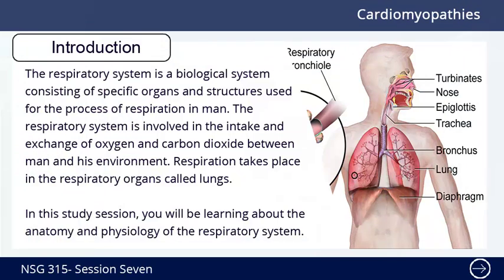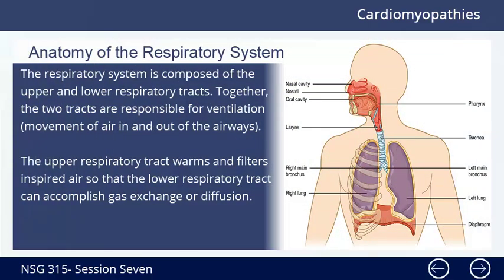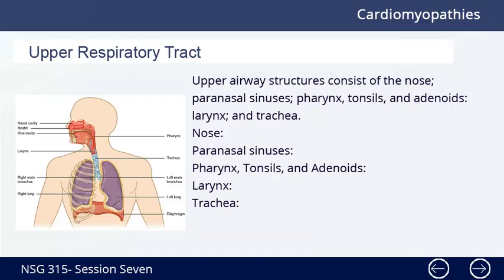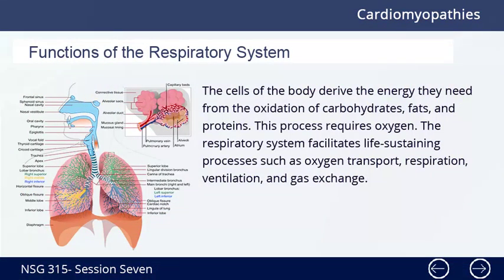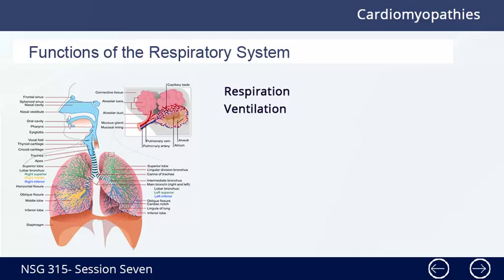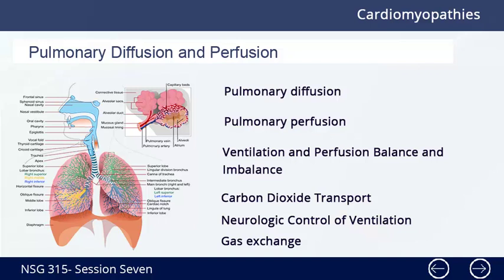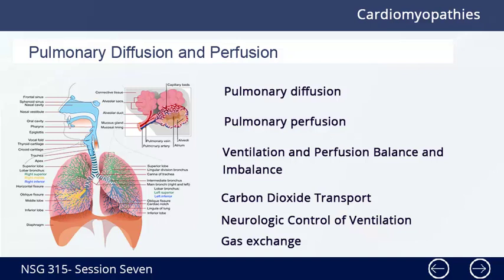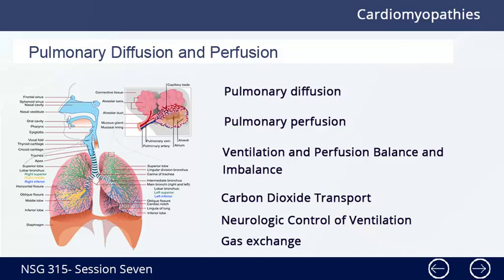NSG 315 SS7